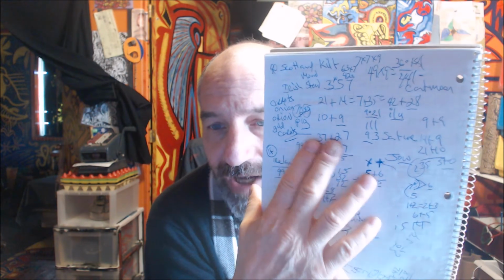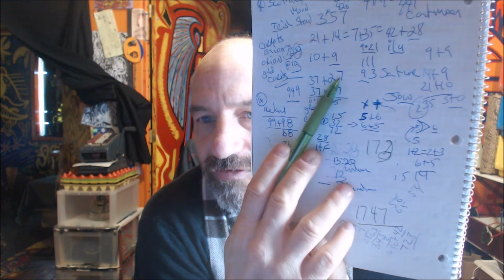THE DREAM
THE ADD ON OF THE END OF THE VIDEO AT THE BEGINNING. 48 & 49 AS 88 BIRTH SKY SYSTEM.. WE ARE IN THE MIDDLE OF NOWHERE IN THE SKY ON THE GROUND.. WHO REALLY KNOWS SPACE.. WHAT IS AREA SPACE 24 AREA SPACE 44 68 20 GATEWAY THROUGH AND BEYOND A CONCIOUS MIND...TO CON NOCK ONE UP.. 66=12=3 77=14=5 C+E+B FOUR WHOM THE BELL TOLLS.. TELS